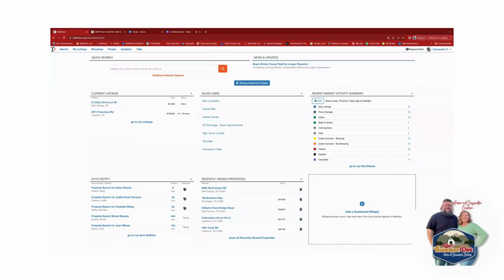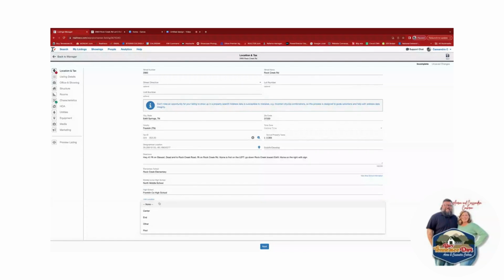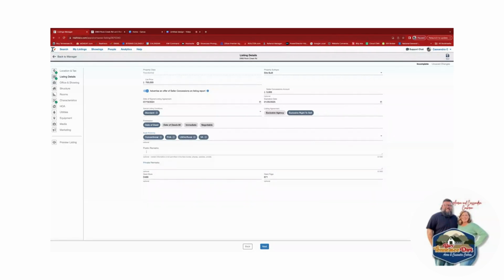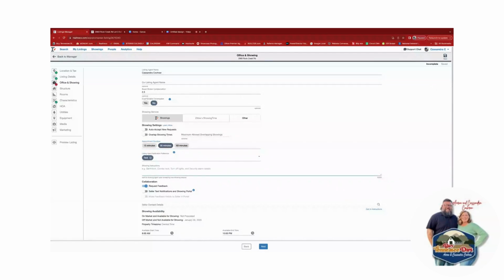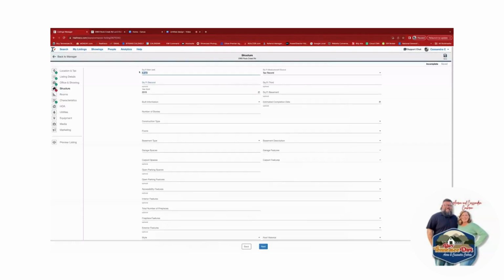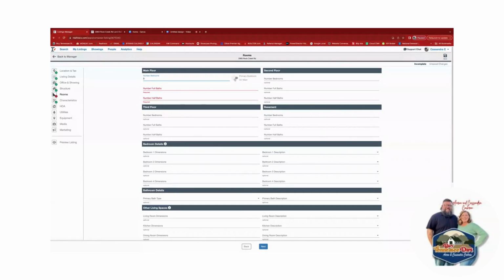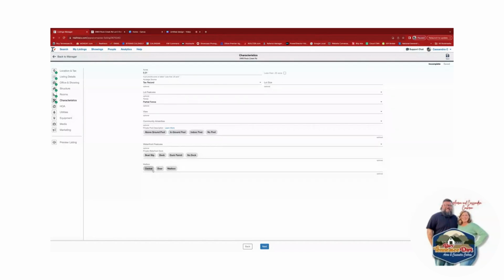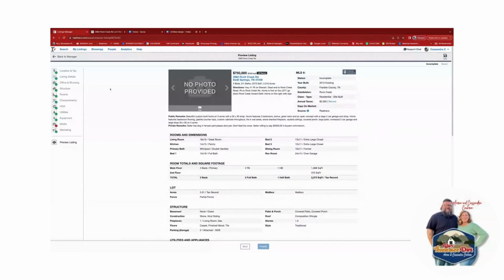Buy Tennessee Dirt Training- Realtracs Listing Tutorial